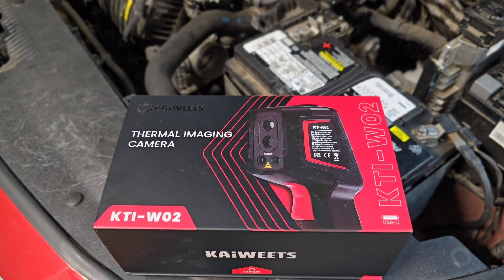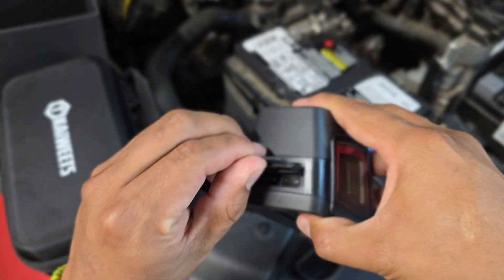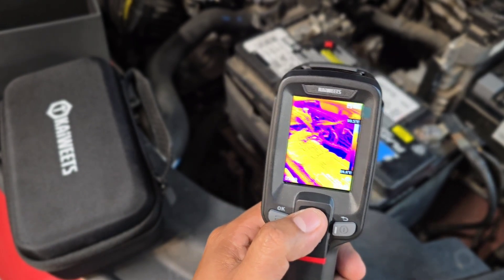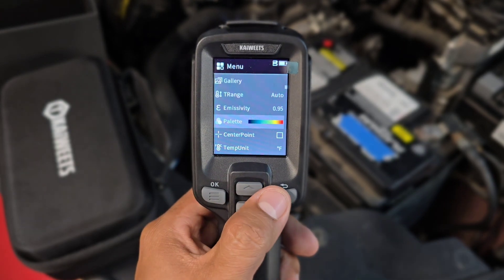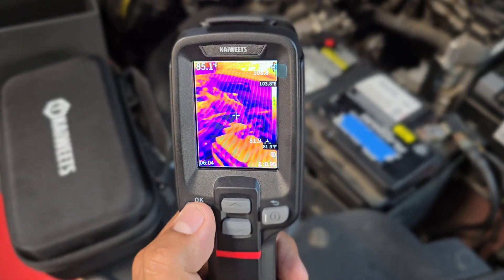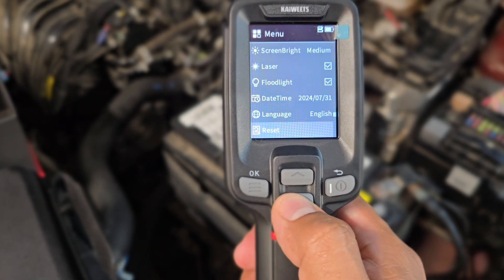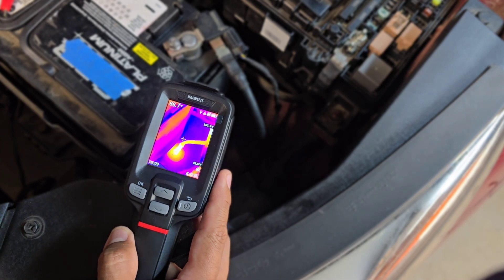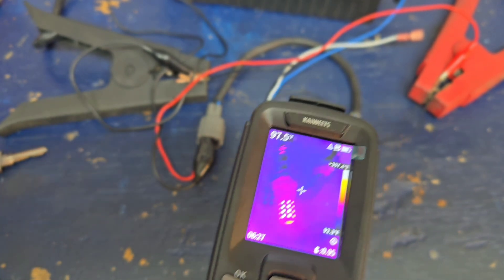Thermal Camera for Automotive Use - Kaiweets KTI-W02 Tested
A thermal image camera can be very useful in automotive applications. Here is a KAIWEETS KTI-W02 thermal imaging camera that I use it to find unwanted resistance on electrical circuits, oxygen sensor heater test, battery parasitic drains and so on.

(Save 10% plus $40 in total)